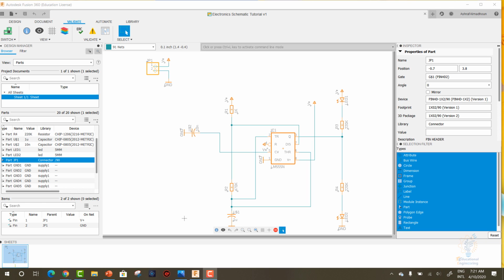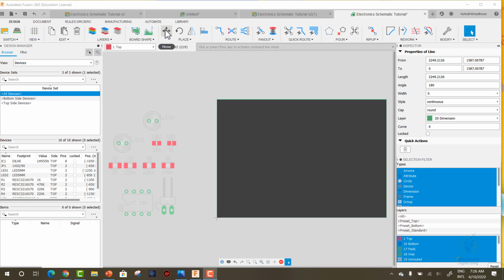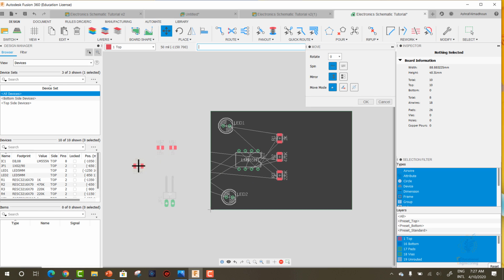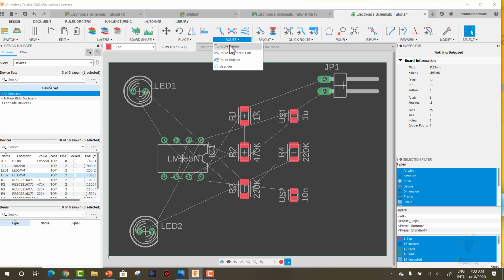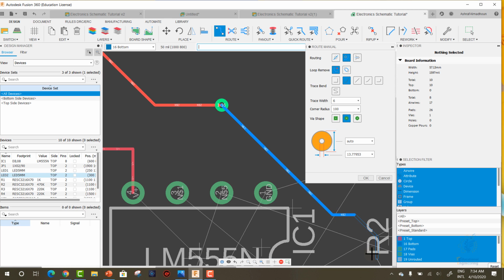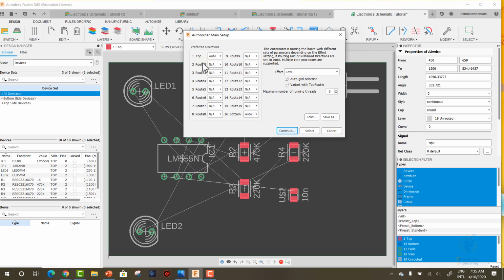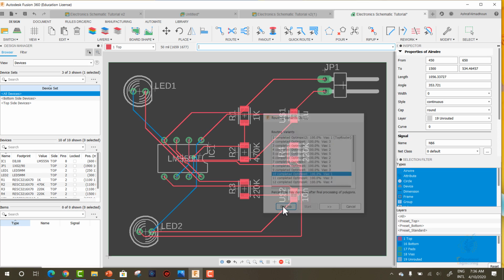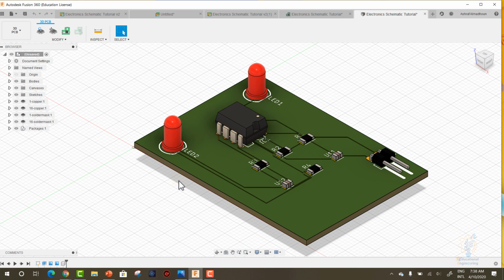PCB 3D View in Altium: Turn Your Board into a Realistic 3D Model